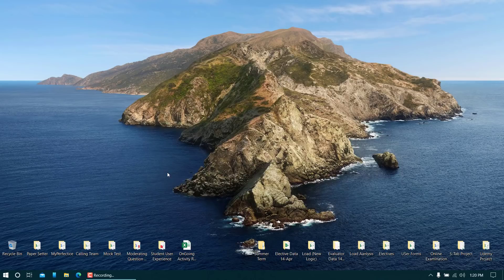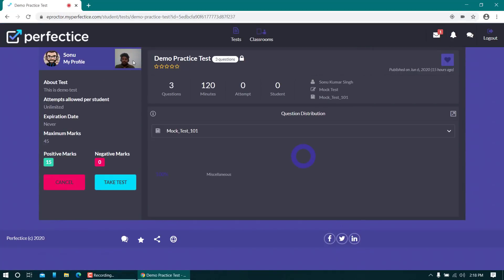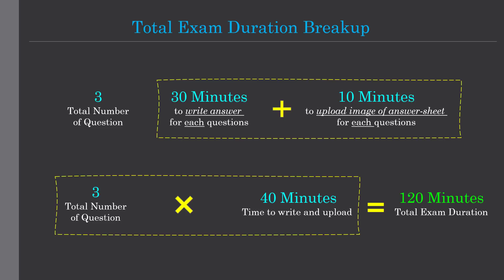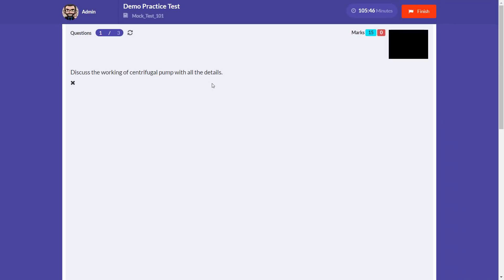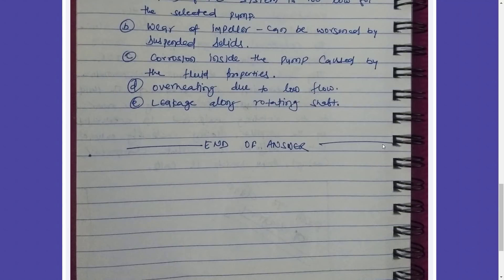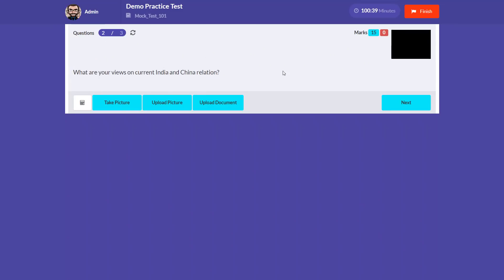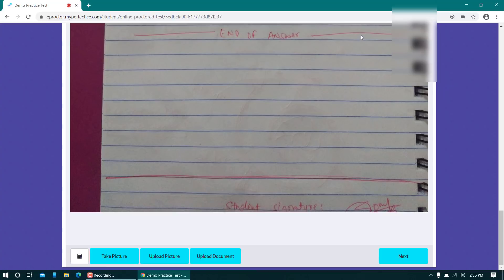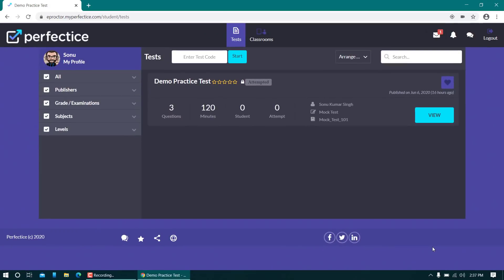Attempting Examination on MyPerfectice portal through Laptop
Keep checking your UMS announcement and My Message section for further updates.  You are also advised to check your mail and mobile text message regularly